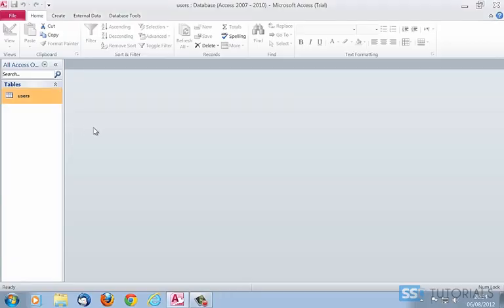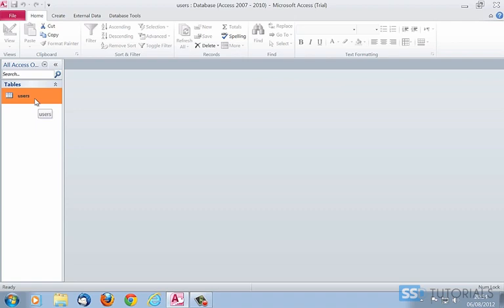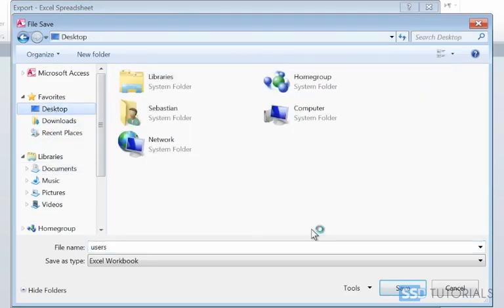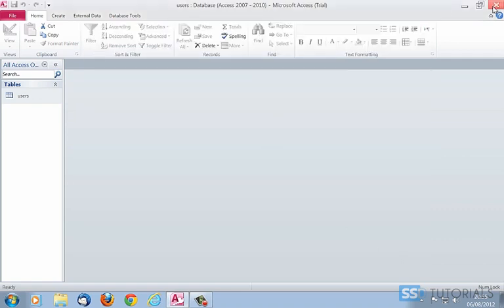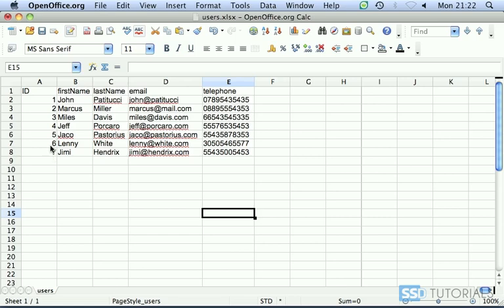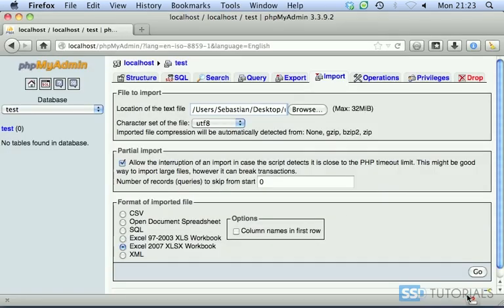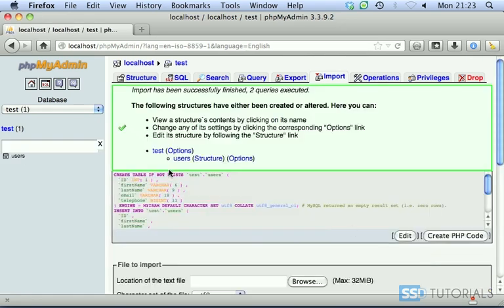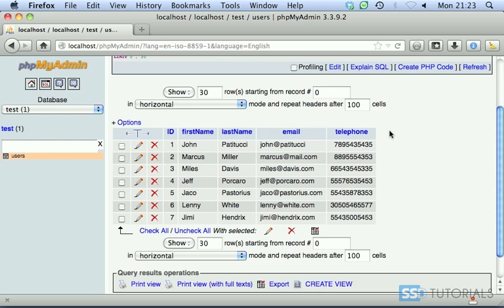From MS Access to MySQL using phpMyAdmin and Excel file format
Learn how to export table from MS Access and import it to MySQL Database using phpMyAdmin and Excel file format.